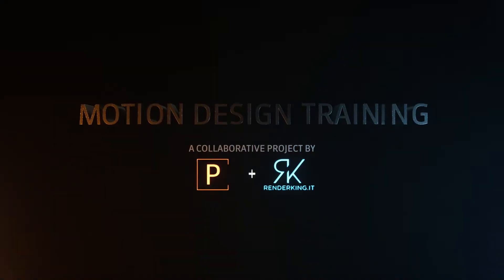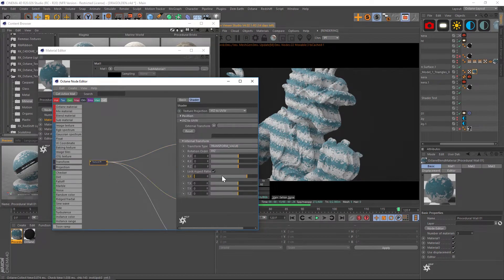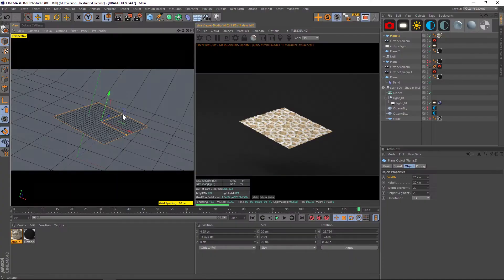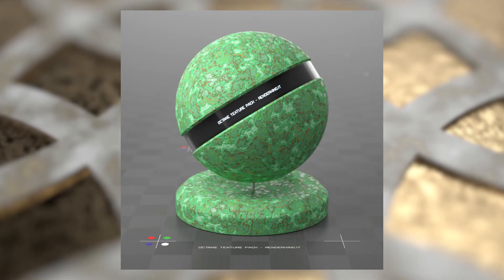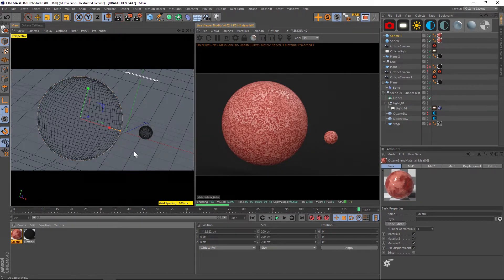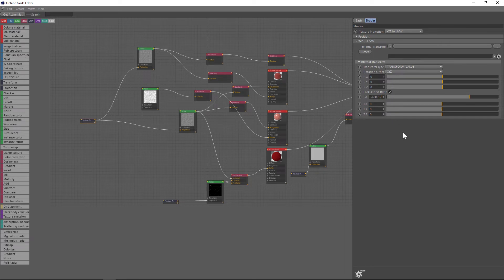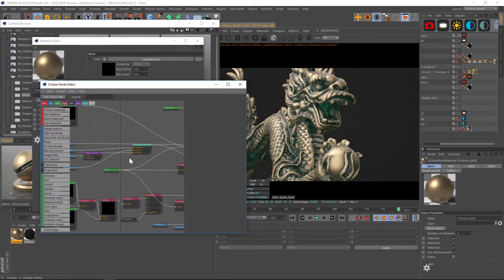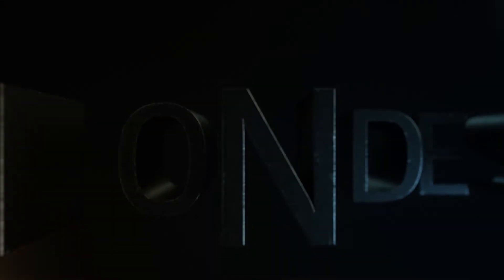Octane Texture Pack 3 Tutorial